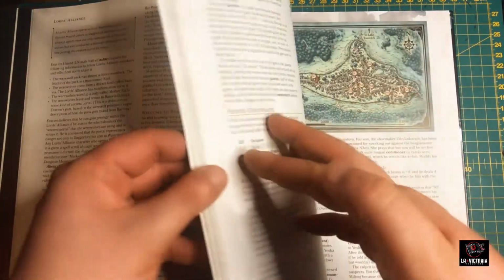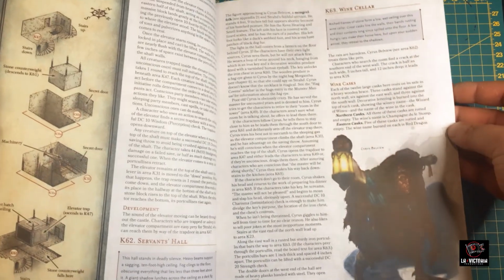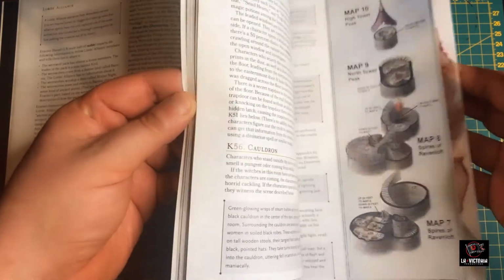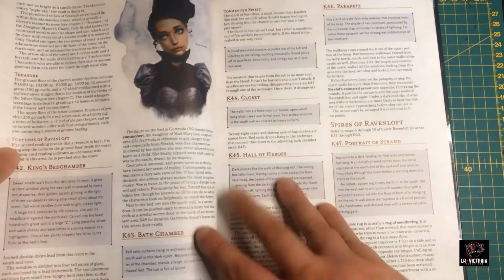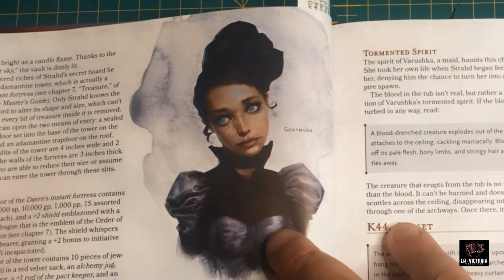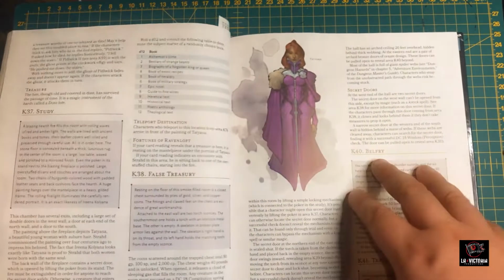Episode 40 - Oh the Horror! - Curse of Strahd Review and Other Spooky Tips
In honour of LVP's premiere at Frightfest last weekend, Dungeon Master Eddie is brining you a review of one of his favourite scary settings as set out in the Curse of Strahd expansion book and discusses how to add things that go bump in the night to your one-shots and campaigns.  Halloween is rapidly approaching so brush up on your wooden stakes, silver or otherworldly being weapon of choice to thwart the monsters!  Have a. favourite horror setting or  creature?

If your artwork appeared in the video, please let us know, we'd love to link your website/work here!

Copyrighted images can be displayed, even without the owner’s permission.